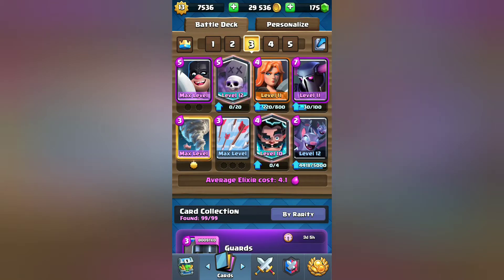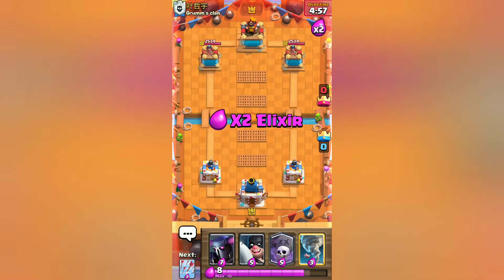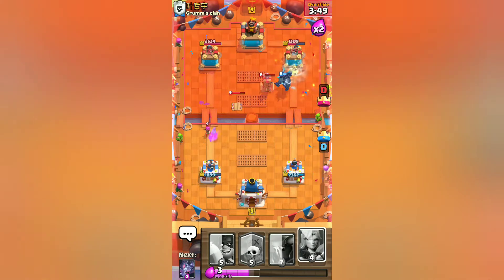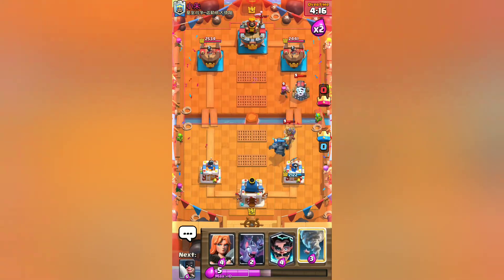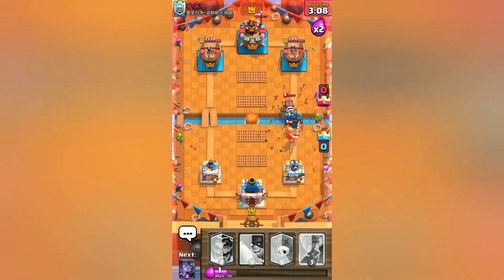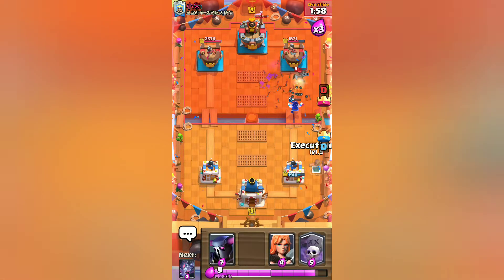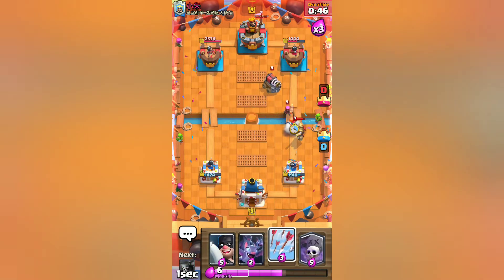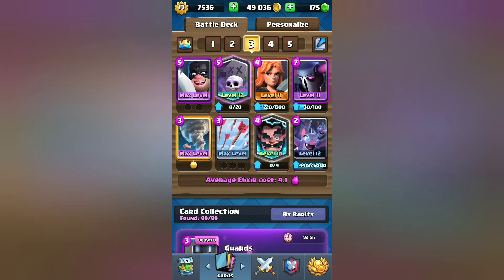Undefeated Power Combo Clash Royale!!!!! Insane Pekka Deck!!!!!! Sudden Death Challenge!!!!!!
Crazy deck man